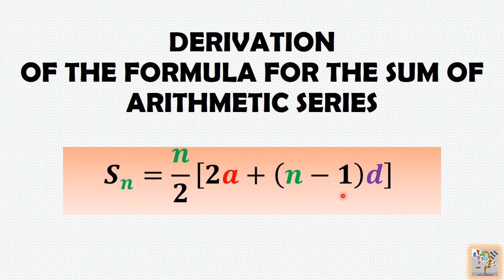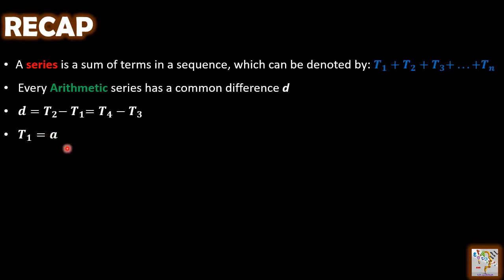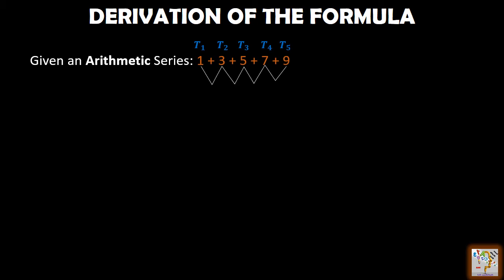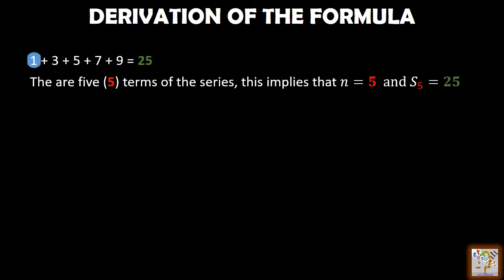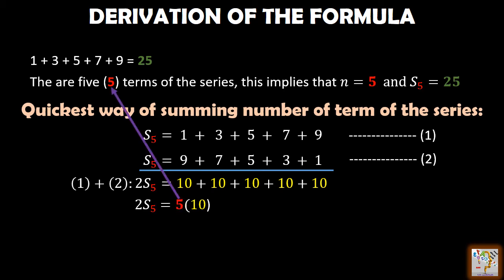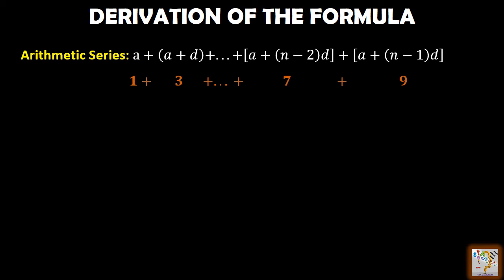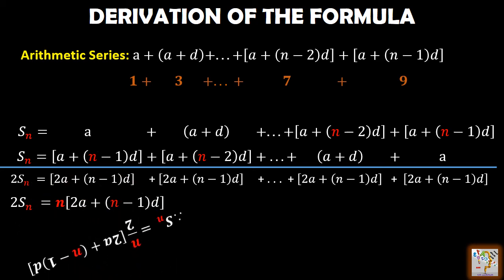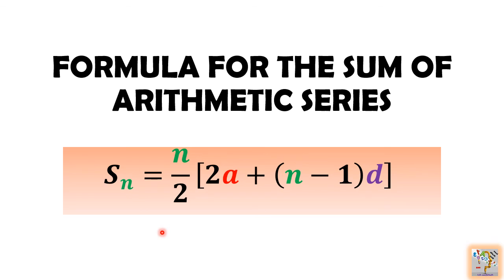DERIVATION AND PROOF OF THE FORMULA FOR THE SUM OF ARITHMETIC SERIES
In this video I unpack the Derivation and the Proof of the Sum of number of term on an Arithmetic Series via a Systematic approach which i call: "Moving from the Known to Unknown". Thereafter, acknowledging that such a systematic approach will always build a better understanding between the new knowledge and the old one.

Use the link below to view or upload a video on Grade 11: Analytical Geometry,